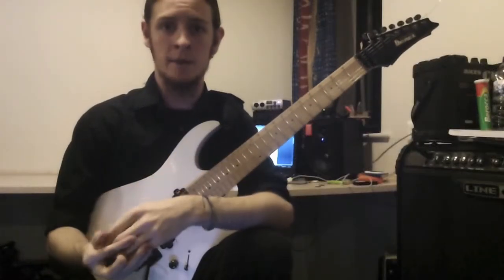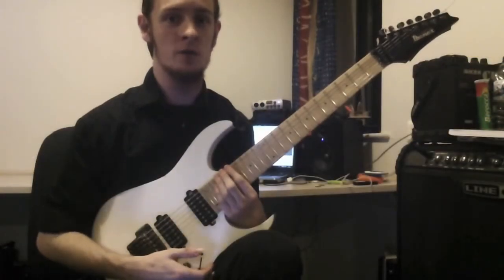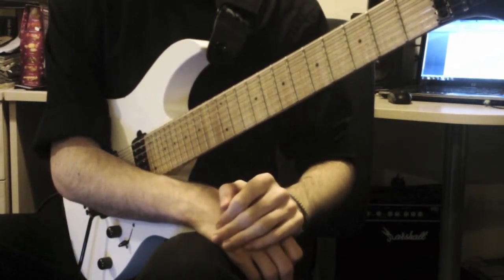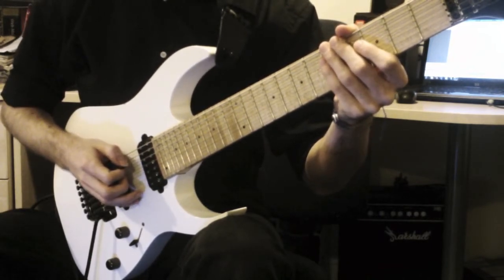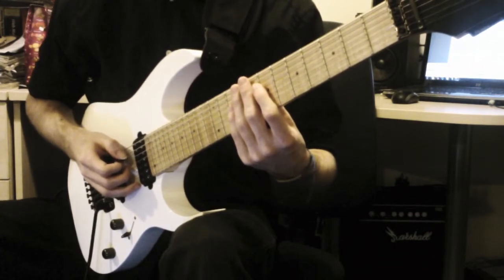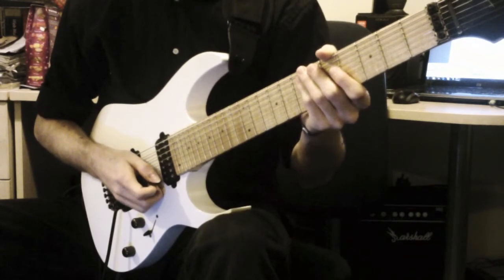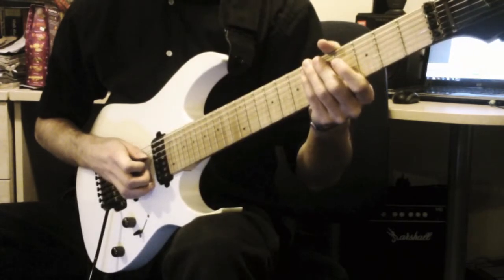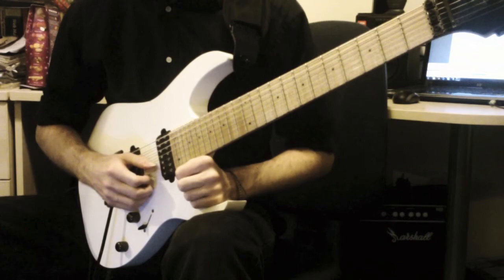Iain 'GT' Davies' Guide To Metallica: Fast Riff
This is a rough draft of an instructional video I am working on.

Please leave your feedback to do with Design, Content, and Marketing in the comment section below. These videos will only be up for limited time.

Head to this event page if you do not have a youtube channel and join the group to leave your comments: